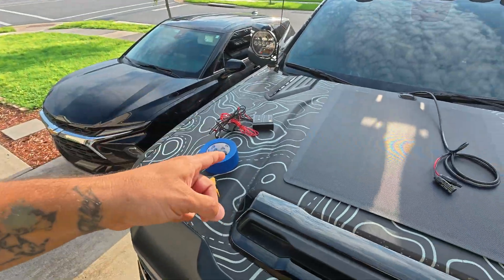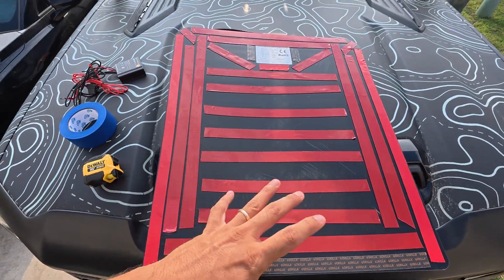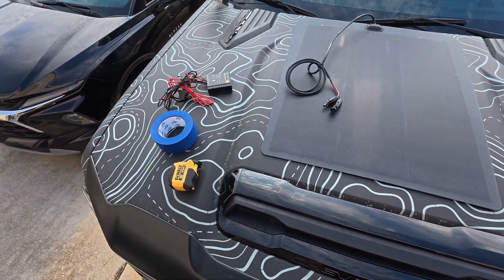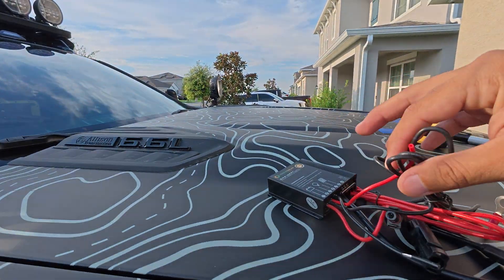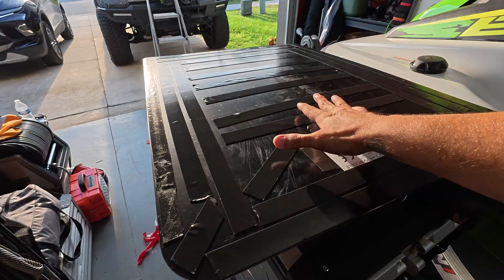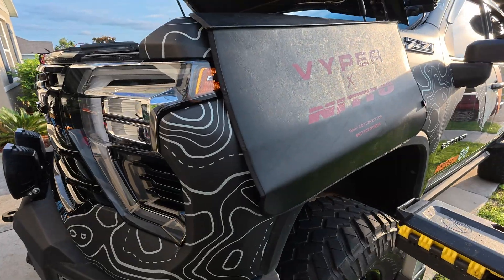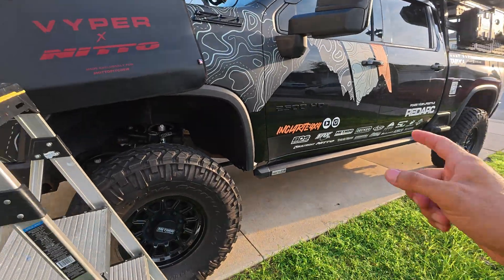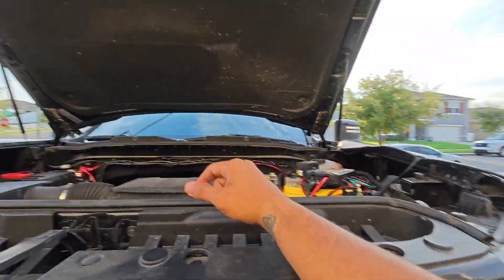DIY Hood Solar Panel Complete Install | 92w LENSUN SOLAR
Powering Our Truck Build! Step-by-Step Instructions for LENSUN Hood Solar Panel

⏰ Timecodes ⏰
0:00